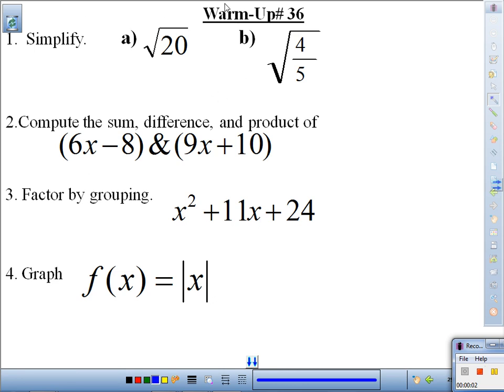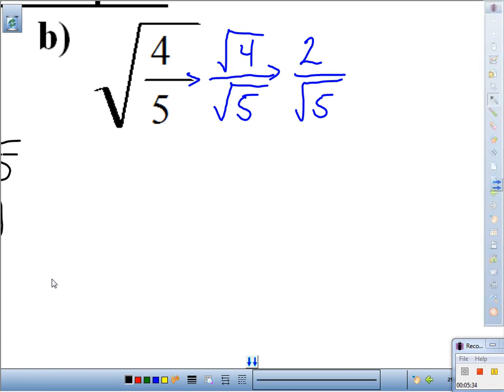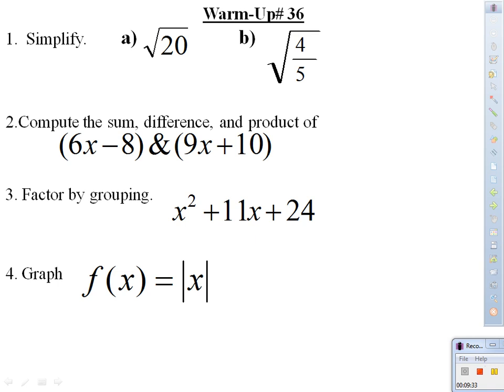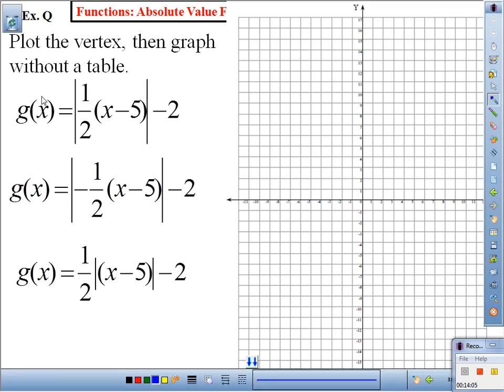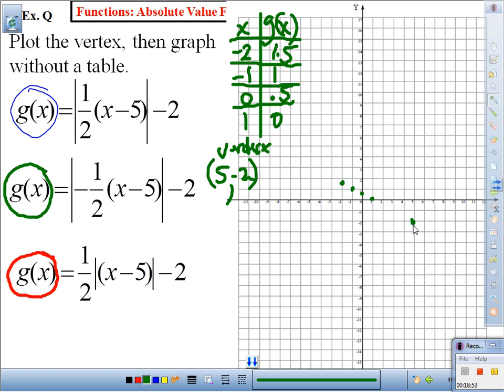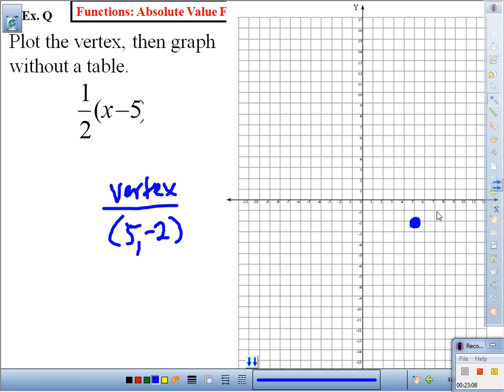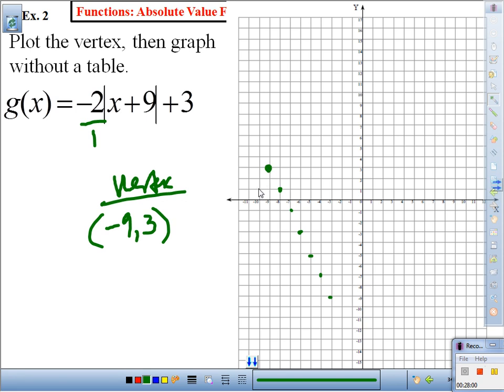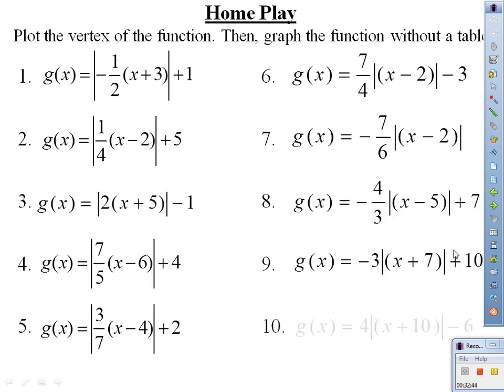Mr. Q's Graphing Absolute Value Functions